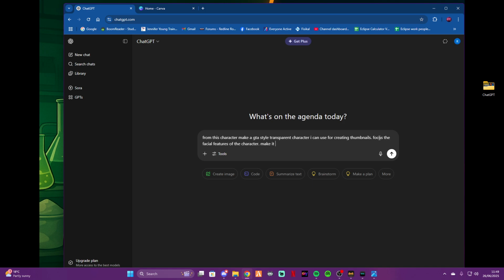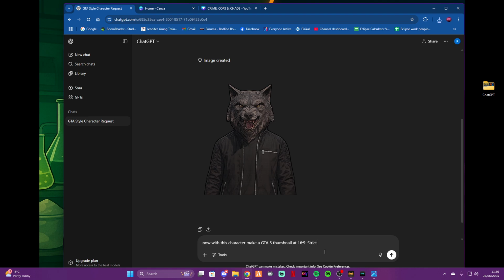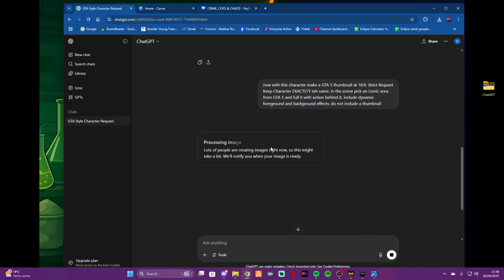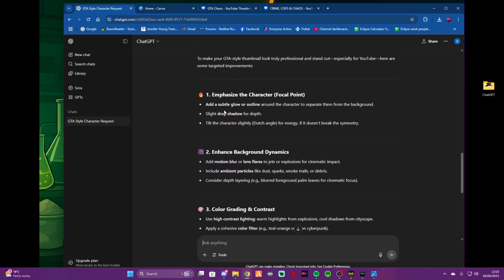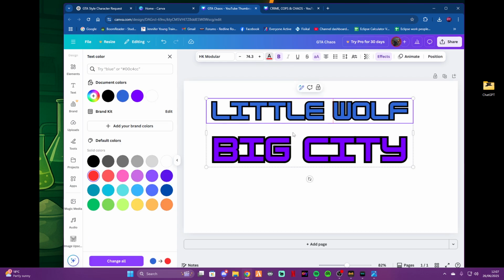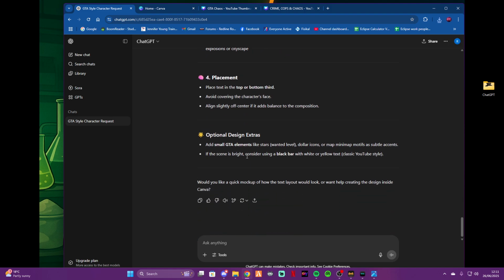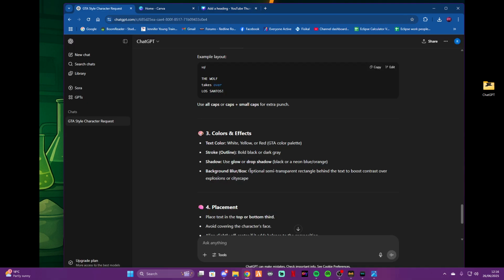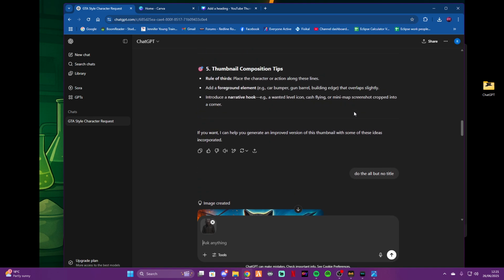Using ChatGPT to Create INSANE Youtube Thumbnails!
🔥 In this video, I show you exactly how I use ChatGPT to create unique characters and build attention-grabbing YouTube thumbnails — step by step!

From using prompts to get creative concepts, to building the actual design in tools like Canva — this is my full creative process.

💡 Perfect if you're:
- A content creator struggling with thumbnail ideas
- New to using ChatGPT for creative design
- Wanting to stand out in YouTube search and recommendations

👨‍💻 Tools Used:
• ChatGPT (for ideas, visuals, feedback)
• Canva / Photoshop (for thumbnail creation)

🧠 What You’ll Learn:
- How to prompt ChatGPT for character concepts
- How to use those ideas in visual editors
- How to plan and build thumbnails that POP

👇 Try it yourself — copy my exact prompts from the video and level up your game!